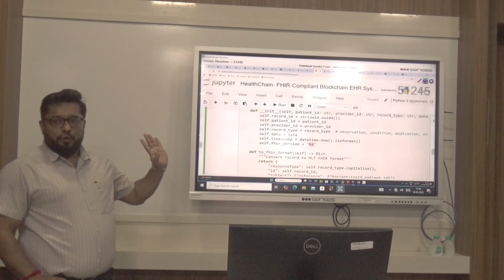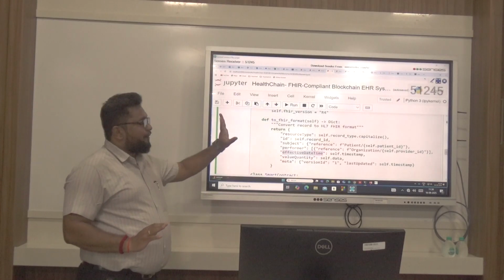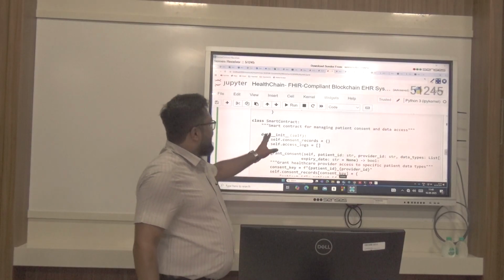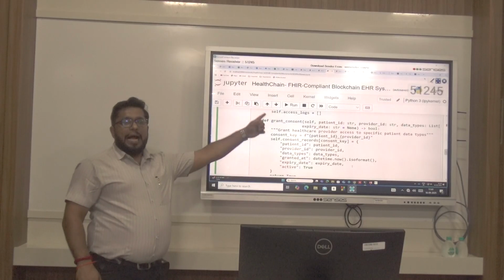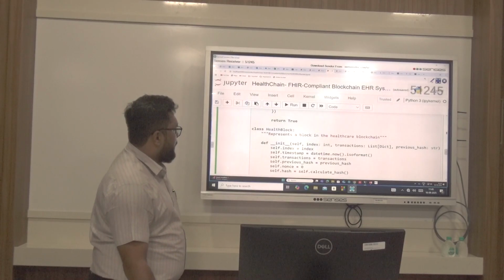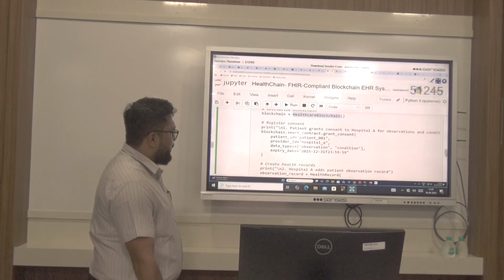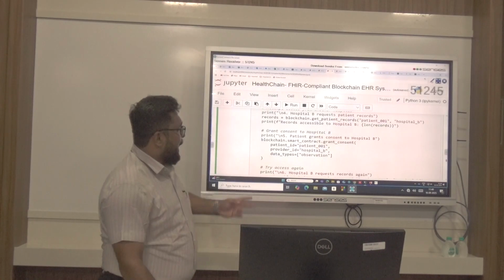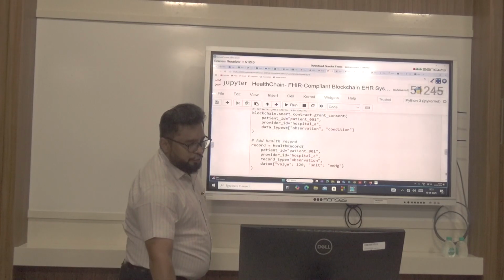Session 1: Interoperability of Blockchain-Based Health Information Systems, 16/09/2025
Interoperability of Blockchain-Based Health Information Systems | Mr. Ashish Awate, CEO AIWIZ

In this expert session, Mr. Ashish Awate, CEO of AIWIZ, delivers an insightful talk on the interoperability of blockchain-based health information systems. He explains how blockchain technology can revolutionize healthcare by ensuring secure, transparent, and efficient data exchange across diverse medical platforms. The session highlights the potential of blockchain to break down silos, foster interoperability, and enable patient-centric healthcare solutions.

This lecture was organized as part of the Faculty Development Programme (FDP) on Blockchain Applications in Healthcare hosted by SVKM’s Institute of Technology, Dhule. The FDP brings together thought leaders and industry experts to explore innovative approaches that combine blockchain, AI, and digital technologies to transform the healthcare ecosystem.